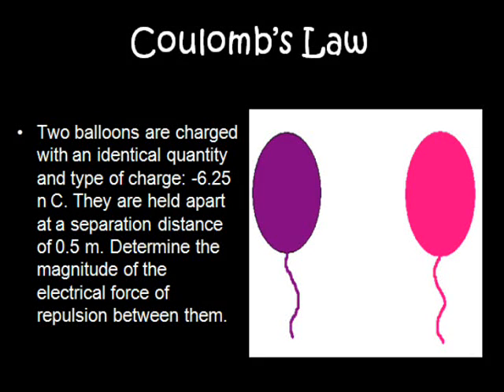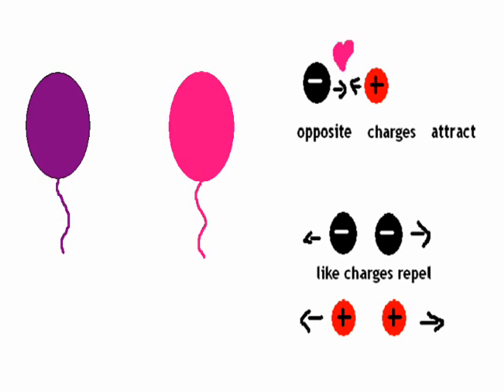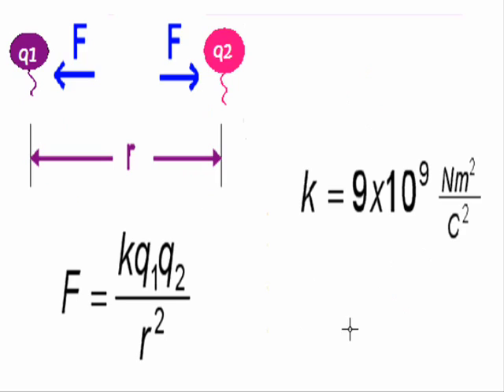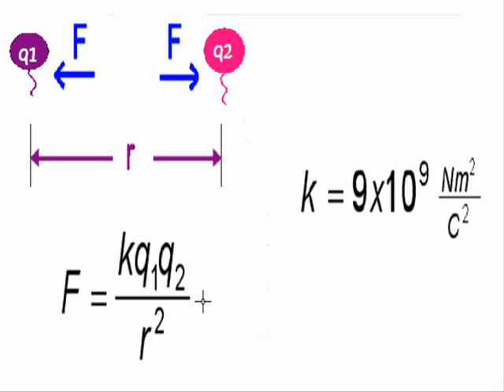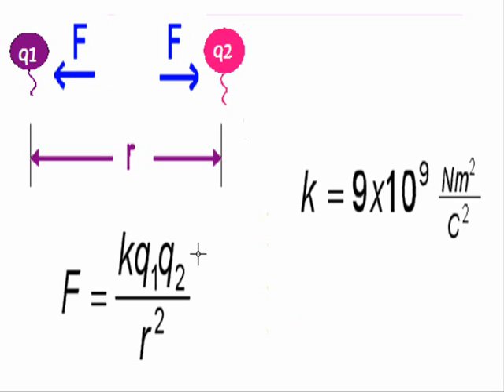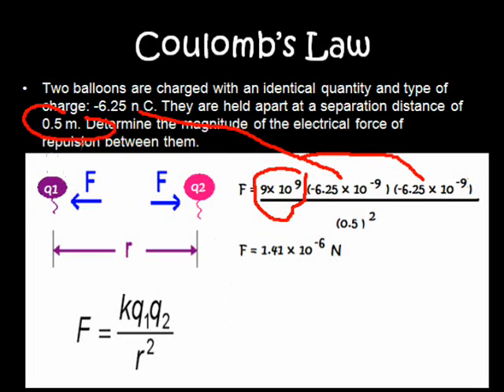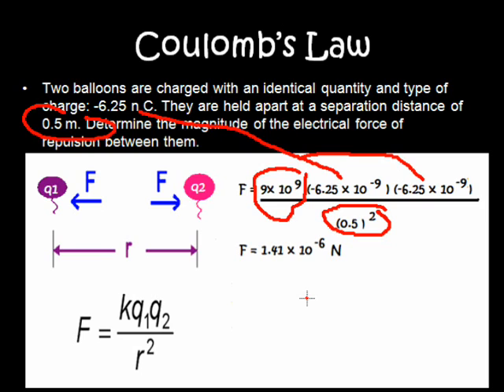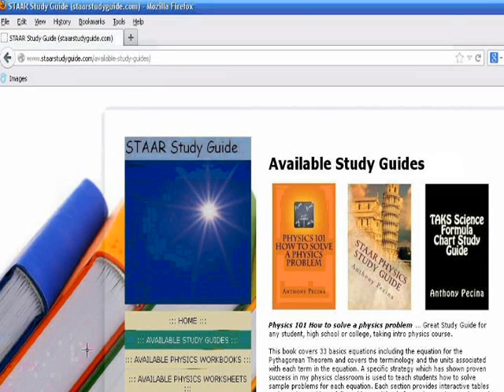Physics Tutorial: Coulomb's Law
Books and ebooks by longhornphysics video author available This tutorial covers Coulomb's law equation and calculates a sample problem.